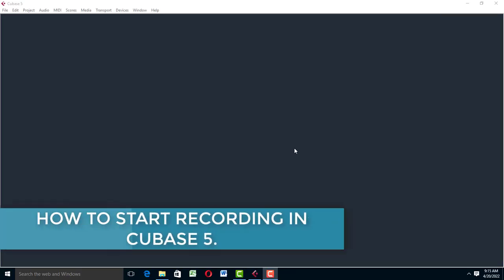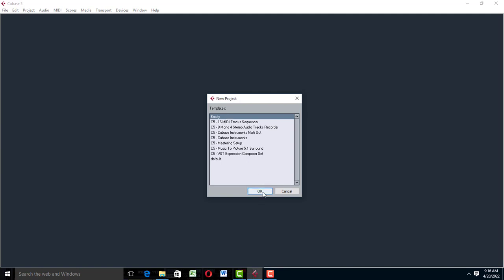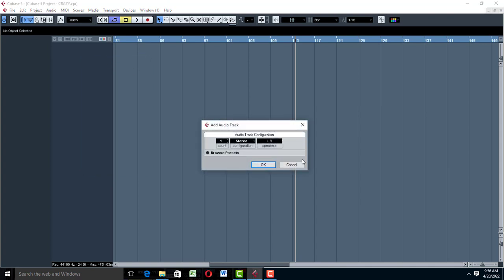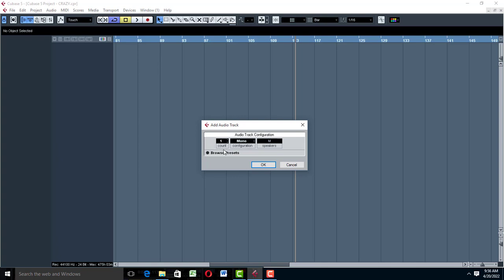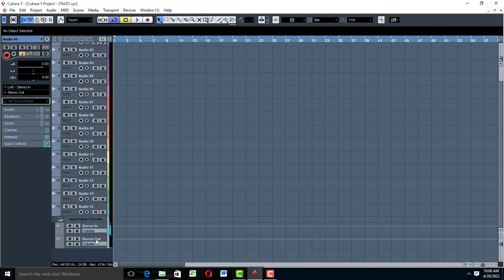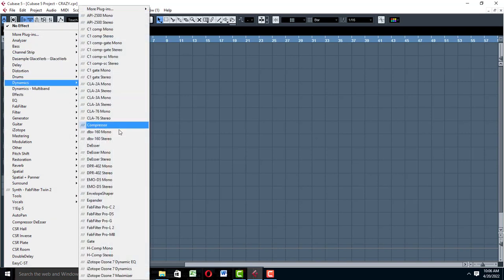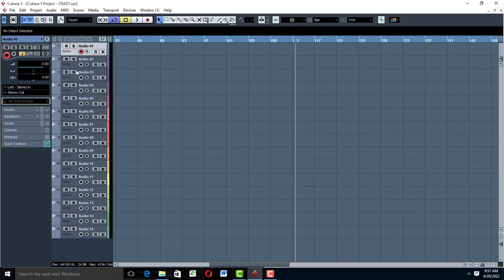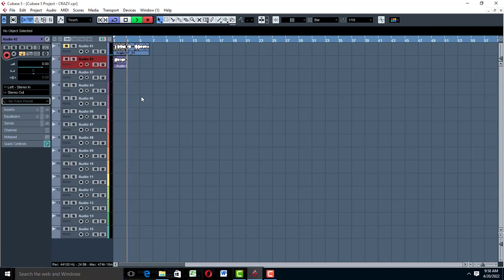HOW TO START RECORDING IN CUBASE 5.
This is how you start recording vocals in Cubase.